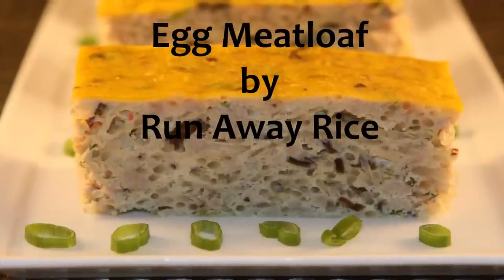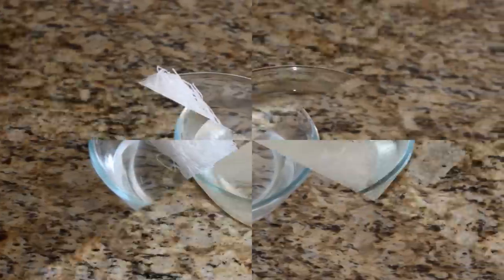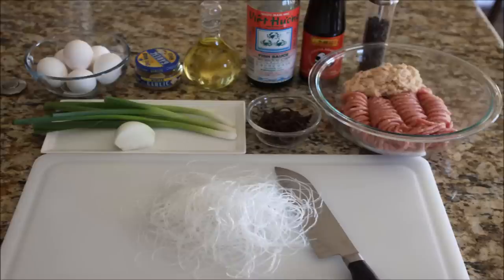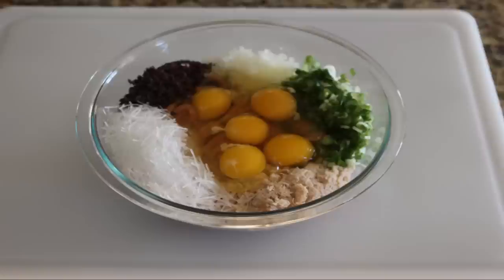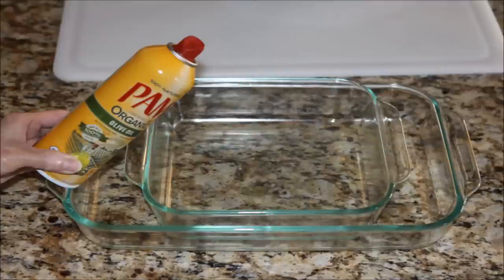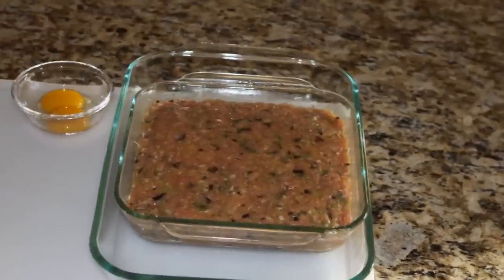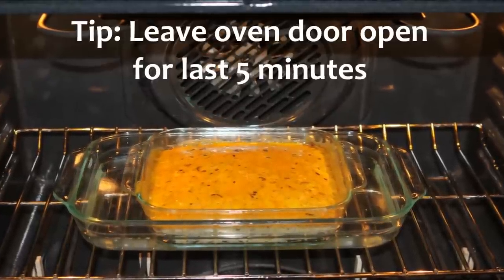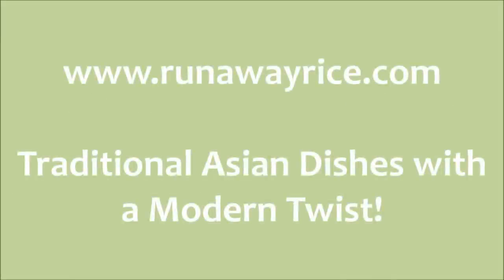Easy-Bake Egg Meatloaf (Cha Trung)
How-to video for making delicious Vietnamese Egg Meatloaf.  I show you how to bake instead of the traditional steam method in my recipe.  Give it a try!

***Reposted to correct the ingredients***

Ingredients:

1 lb lean ground pork
4 oz can crab meat
7 large eggs
1.8 oz package bean thread noodle
1/8 oz dried black fungus slivers (also called wood ear mushrooms)
1/4 small onion
3 green scallions
1/2 tsp minced garlic
2 tsp vegetable oil
1 Tbsp fish sauce
1 Tbsp oyster sauce
1/2 tsp black pepper

Nguyên liệu:

450 g thịt heo nạc xay
1-115 g lon thịt cua
7 trứng lớn
50 g bún tàu – 1 cuộn nhỏ
15 g nấm mèo
¼ củ hành tây nhỏ, 3 cọng hành lá cắt nhỏ
½ m. cà phê tỏi băm, 2 m. cà phê dầu ăn
1 m. canh nước mắm
1 m. canh dầu hào
½ m. cà phê tiêu

That's all it takes! By using my link when you shop at Amazon, you're supporting my videos and recipes every time you purchase something -- no matter how big or small.  With your support, I'll be able to continue to cook-up some really tasty dishes and share them all with you!